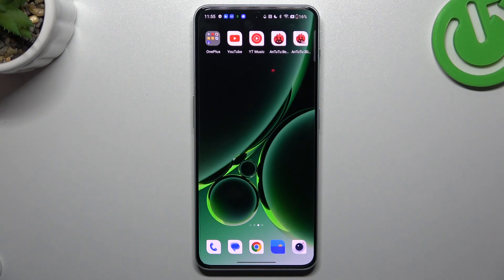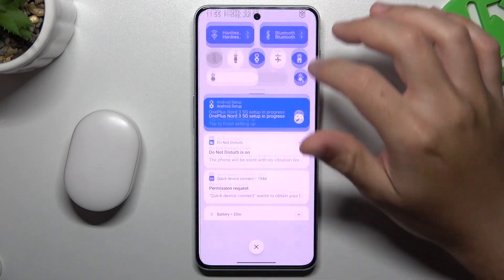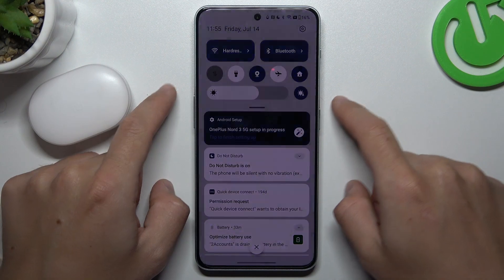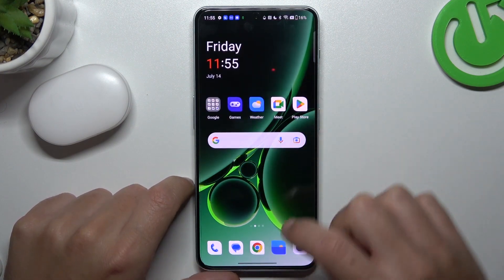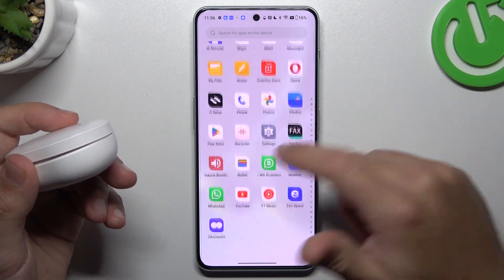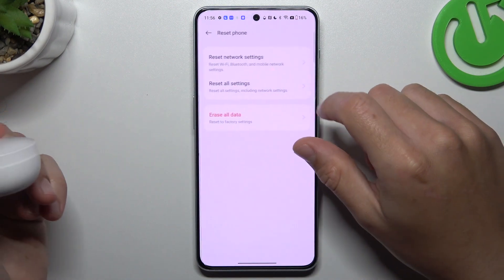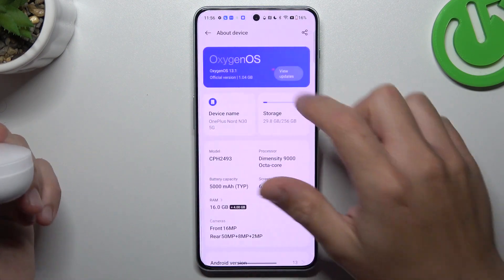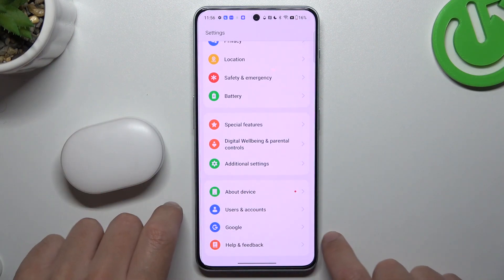How to Fix Bluetooth Device Connection with OnePlus Nord N30?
In this tutorial video, you'll learn how to troubleshoot and fix issues related to Bluetooth device connections on your OnePlus Nord N30. Discover the steps to ensure smooth and stable pairing with various Bluetooth accessories.

How to Repair Bluetooth Device Connection on OnePlus Nord N30?
How to Resolve Bluetooth Pairing Issues on OnePlus Nord N30?
How to Fix Bluetooth Connectivity Problems on OnePlus Nord N30?